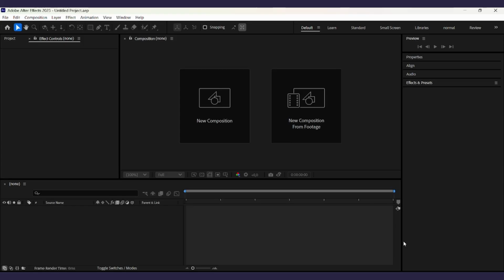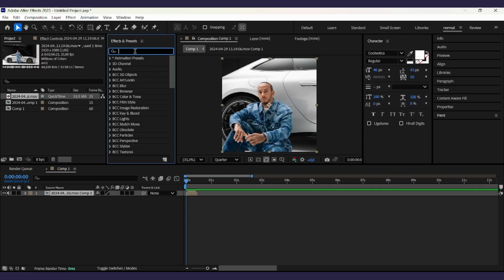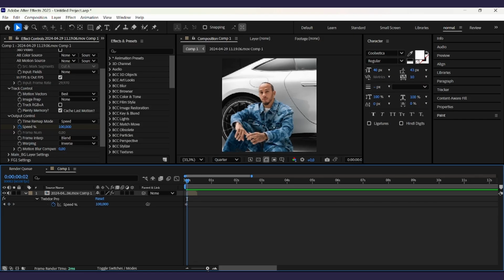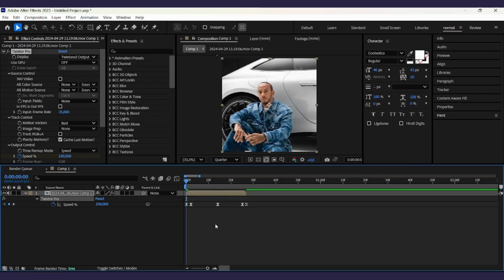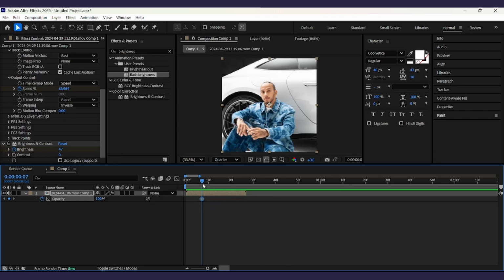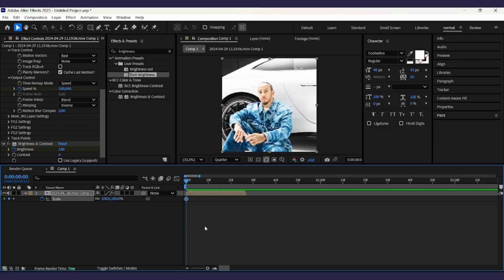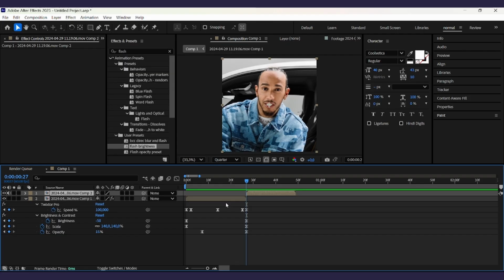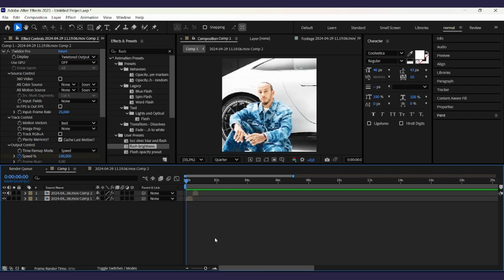How to make a TikTok Velocity edit - After Effects tutorial (Twixtor needed)